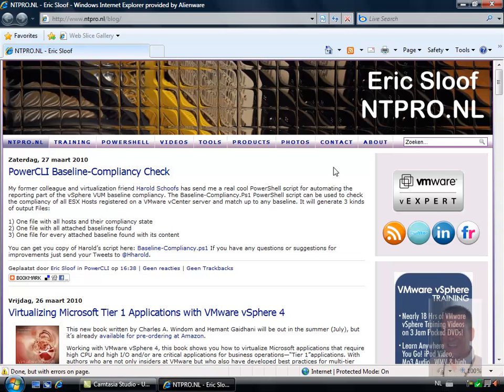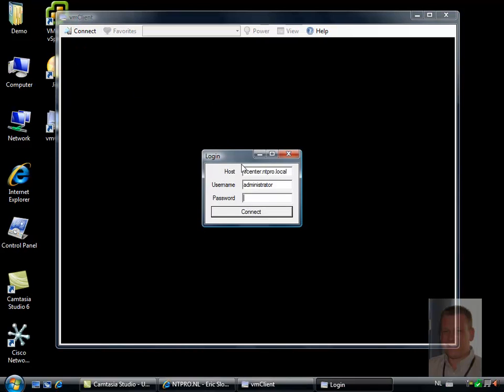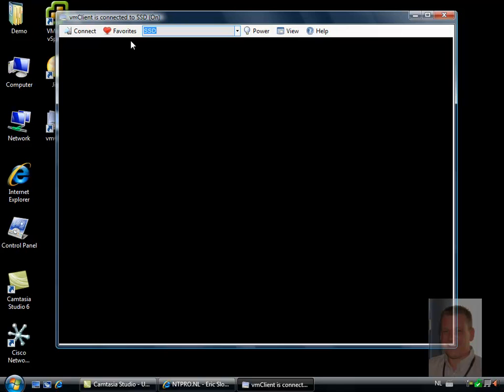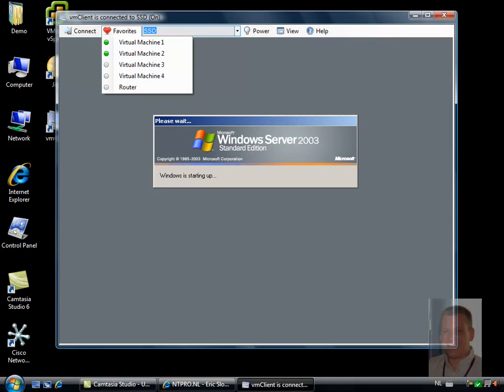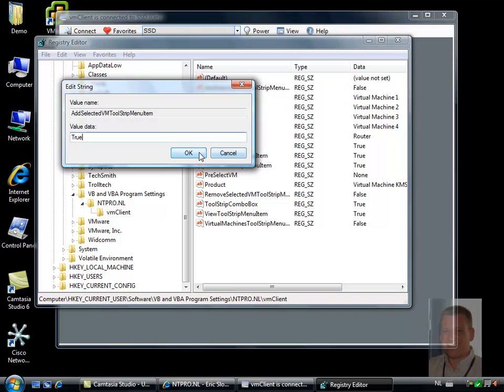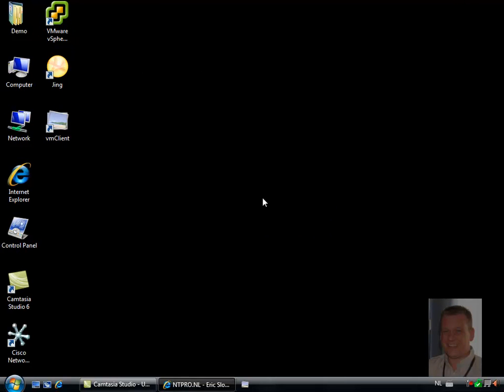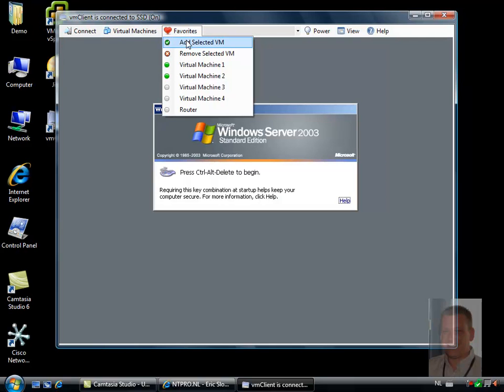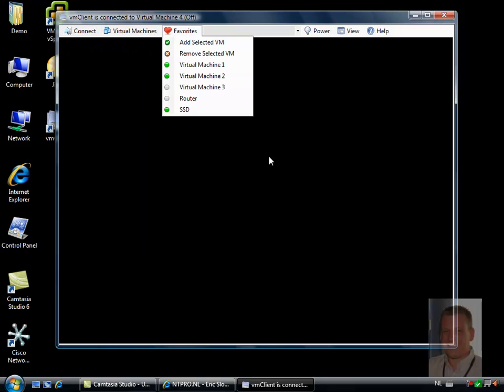What's New In vmClient 4.1 Beta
Some of the feedback Ive received after the initial launch of the vmClient 4.0 a few weeks ago had to do with creating a list of frequently used virtual machines. A lot of people are using the vmClient as a helpdesk app and dont want to give out the full blown viClient for accessing the virtual machine desktop by their helpdesk staff. The new favourites menu item enables you to create a list with virtual machines. After creating a list through the registry or by adding and removing virtual machines from within the vmClient its possible to customize the user interface and hide the obsolete menus. I recorded a demo session with my newly bought Camtasia software.